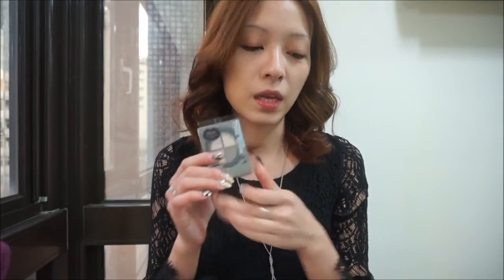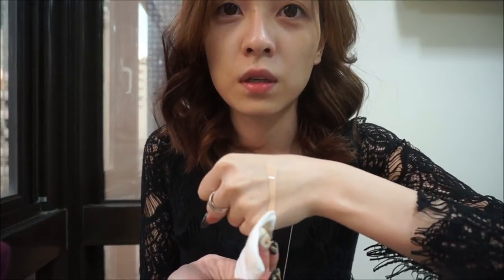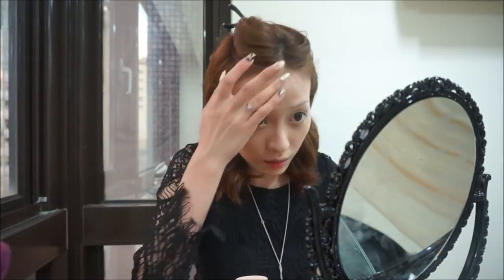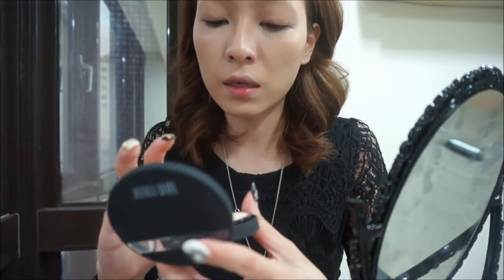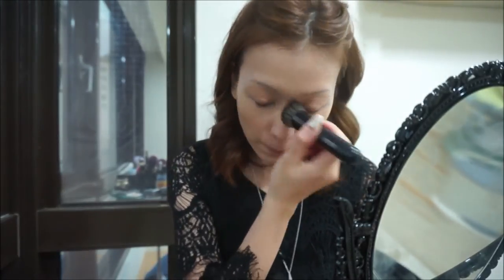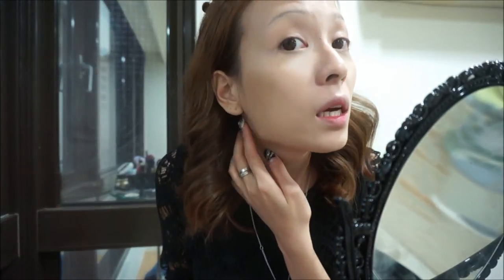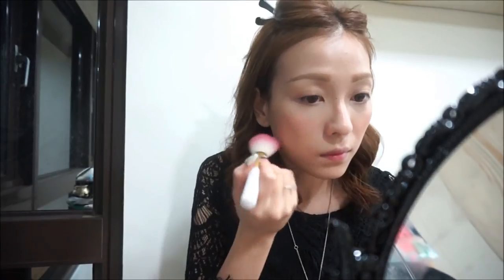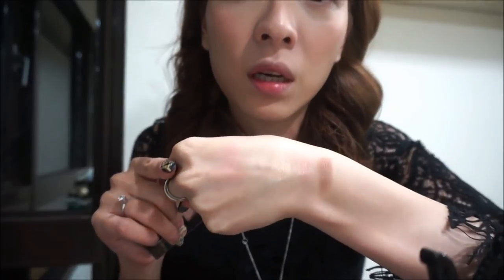[Beauty ChAmber] UNT BB Foundation X Visee Fall 2013 Makeup Haul Tutorial Review